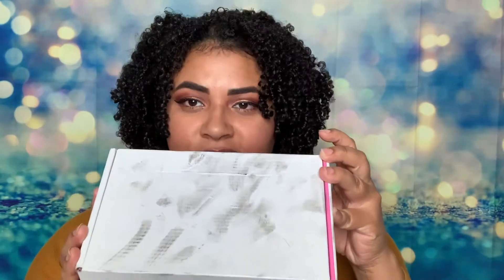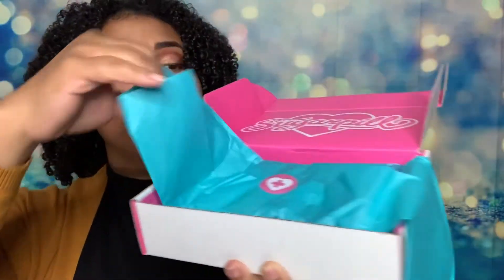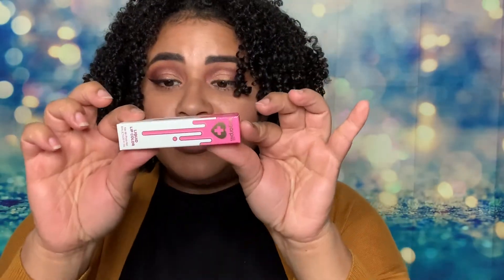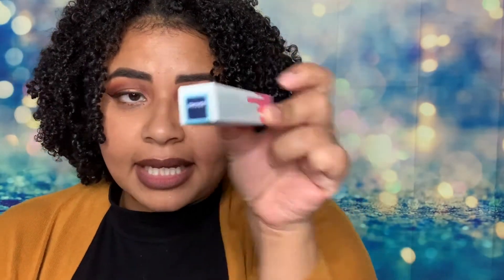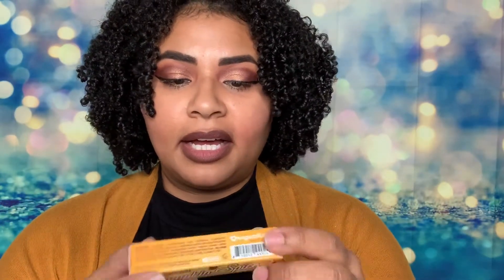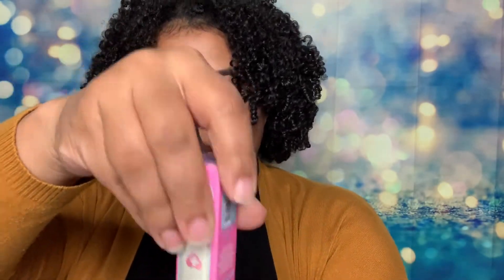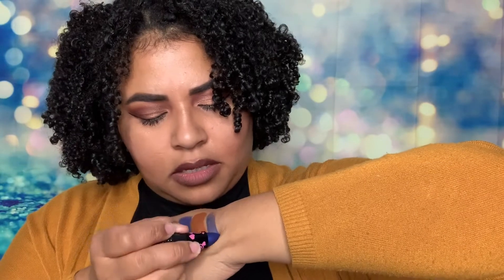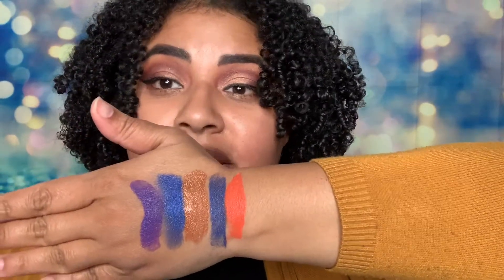Sugarpill Unboxing 2020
Hello Everyone!! Listed below you will find the products names and prices. If I messed up any names of the products check them out below. I bought these products while they were on clearance not sale. Sorry for the mix up! Always check for a sale or clearance when trying new products to save money. Products may very in price. Make sure to check out the website, which is listed below.

*Products*
Shiver Liquid Lip Color $9.00
Pumpkin Spice 2 Liquid Lip Color $13.50
Spank Lipstick $3.60
Detox Lipstick $3.60
Shiver Lipstick $3.60

🤔🤔🤔 Have a product you would like me to review or sponsor a video ?